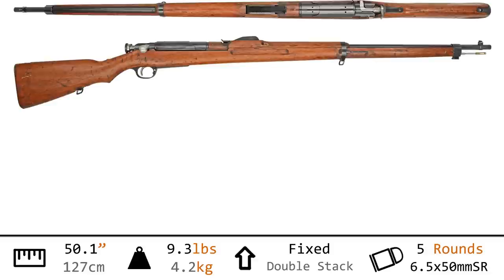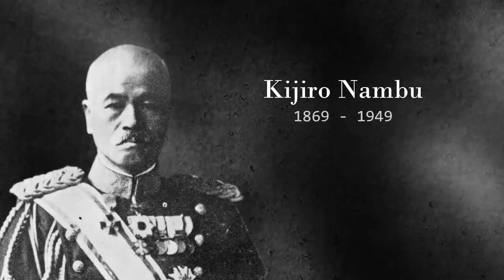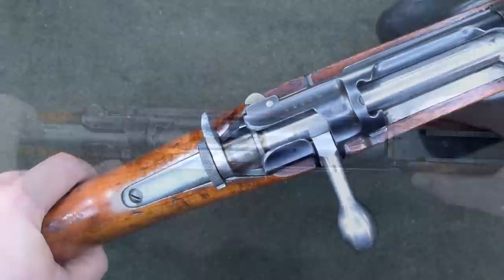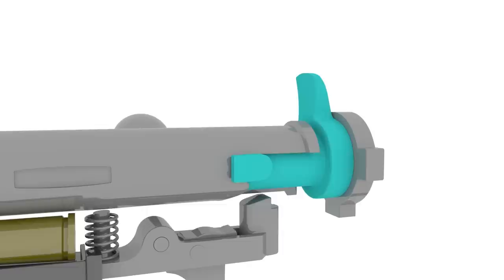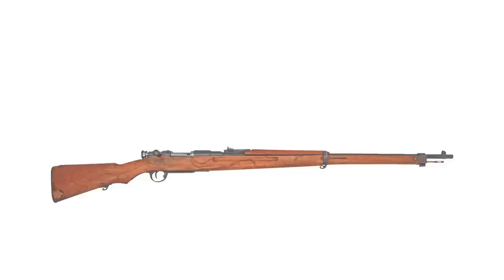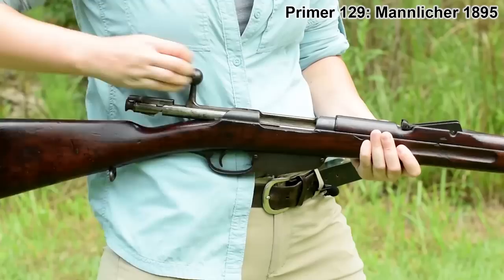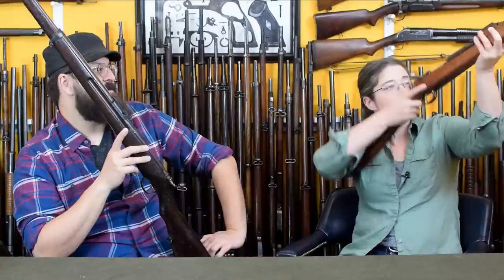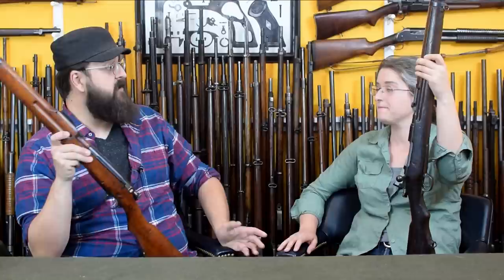History Primer 159: Japanese "Arisaka" Type 35 Documentary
Othais and Mae delve into the story of this classic.  Complete with history, function, and live fire demonstration.

C&Rsenal presents its Primer series; covering the firearms of this historic conflict one at a time in honor of the centennial anniversary.  Join us every other Tuesday!

Animations by Bruno!

China's Small Arms of the 2nd Sino-Japanese War
Bin Shih & Stanley Zielinksi

Historical Dictionary of the Russo-Japanese War
Rotem Kowner

The Early Arisakas
Francis C. Allan , Doss H. White, Dr. Standley Zielinksi

Japanese Contract Rifles
Doss H. White , Francis C. Allen

The Arisaka Rifle
Bill Harriman

British Secondary Small Arms 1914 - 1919 Vol. 1
A. O. Edwards